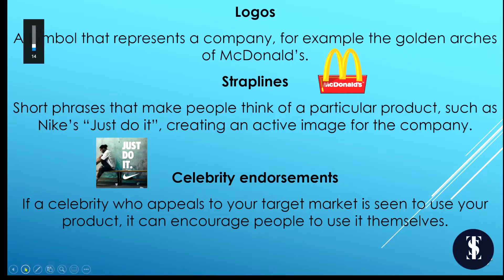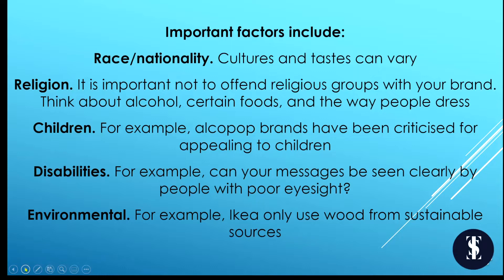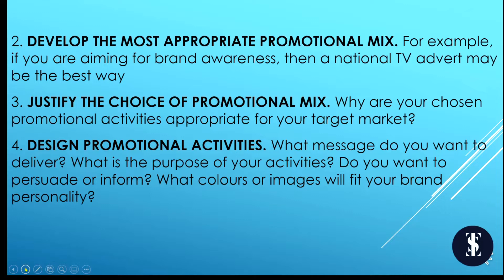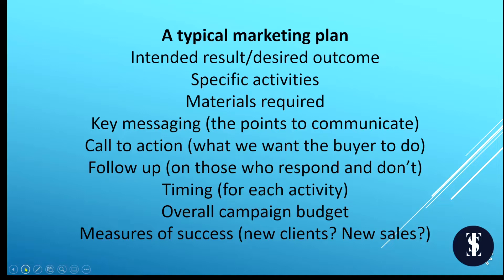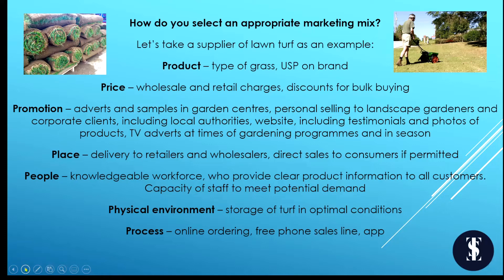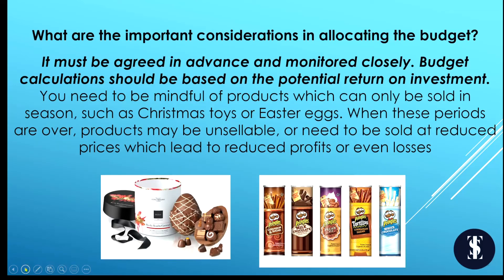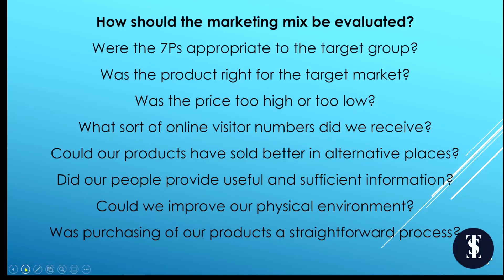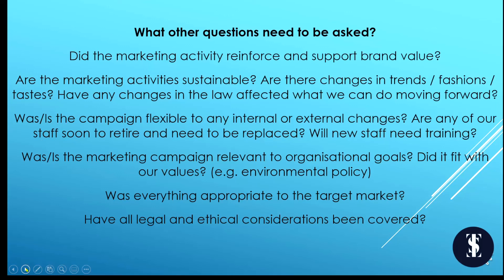How to Become a Brand Leader in Your Industry Pt.2 (Arabic/Mandarin/French/Spanish/Hindi/Portuguese)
(Arabic/Mandarin/French/Spanish/Hindi/Portuguese/Japanese/Malay/Indonesian Subtitles)
(Level 3 & 2  BTEC, A Level)

What is branding? A brand is not a logo. A brand is not a product. A brand is not a promise. A brand is not the sum of all the impressions it makes on an audience. A brand is a result–it's a person's gut feeling about a product, service or company. It's in their heads and in their hearts. A brand is your reputation.

Branding Strategy | How do you create a brand that stands out in your market? Do you know your brand values and what it stands for? How about how to create an irresistible offer?

To launch a successful brand, you need to have a well-executed business plan, creative marketing ideas, and the financial resources to back them up. Here are some tips to help you create a successful brand:

1. Define your brand's target market.

Your brand's target market is the customer segment you want to attract. You need to know who these customers are, what they want, and what they are willing to pay for.

2. Build a strong brand name.

Your brand name is the name people will use to identify your products and services. It should be easy to remember and reflect your company's core values.

3. Create a clear brand image.

Your brand image should be consistent across all marketing materials and communications. It should reflect the quality and values of your products and services.

4. Develop effective marketing campaigns.

Your marketing campaigns should be designed to reach your target market and promote your brand's unique selling

In this A level/BTEC Level 3 Business revision video, we examine what branding is, how firms try to develop brand names and what the advantages are of branding products. Branding is a key topic for the new AQA A level Business and Edexcel A level Business courses as well as being a type of promotion students are required to learn about on the new OCR syllabus.

TSI Slogan : INTERNATIONAL BUSINESS  -  WE SPEAK YOUR LANGUAGE!